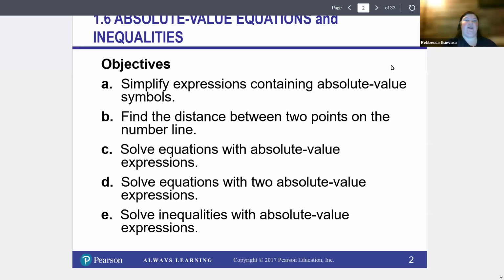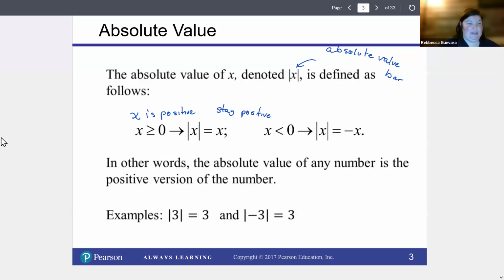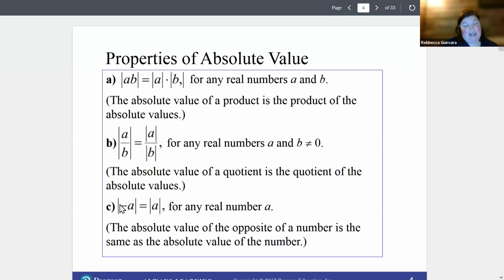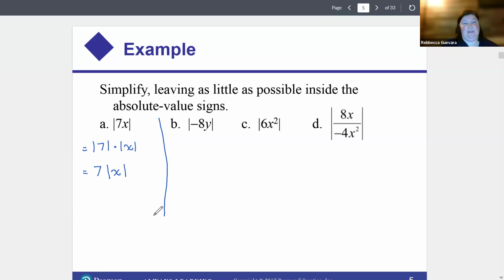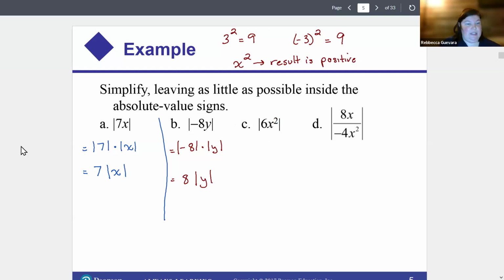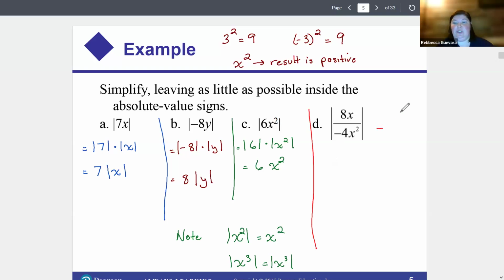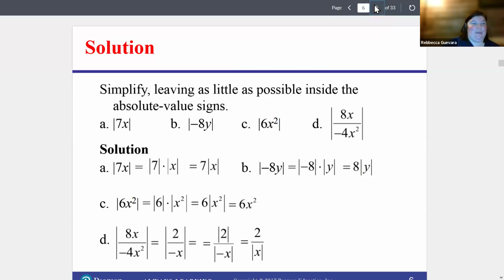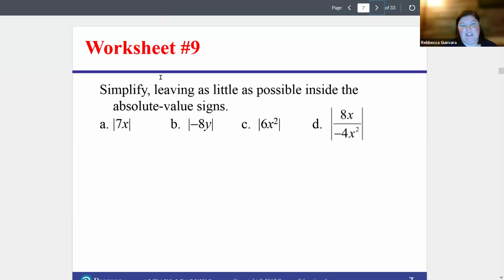College Algebra: Section 1.6 - Absolute Values